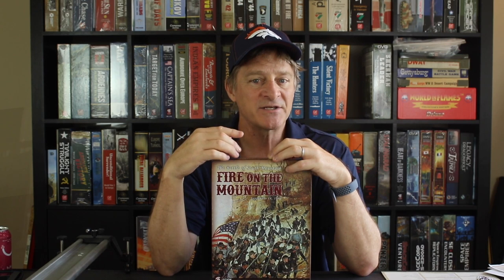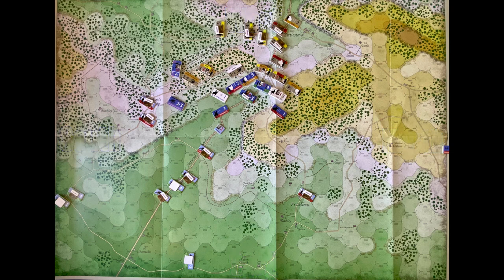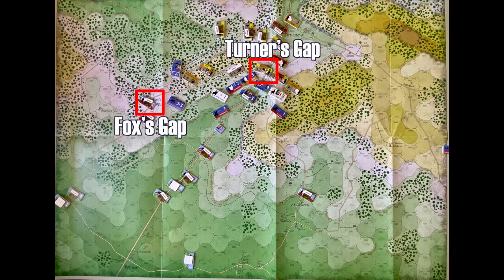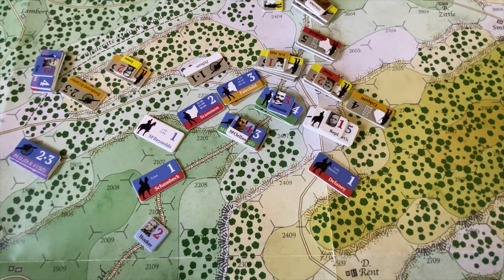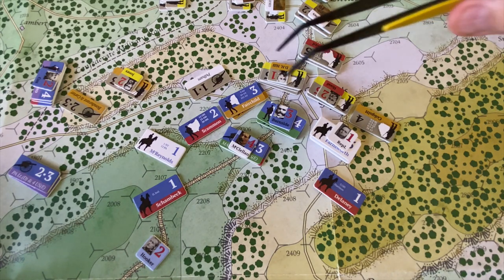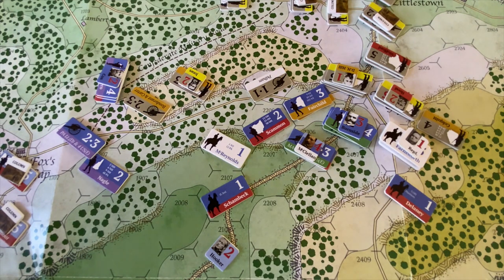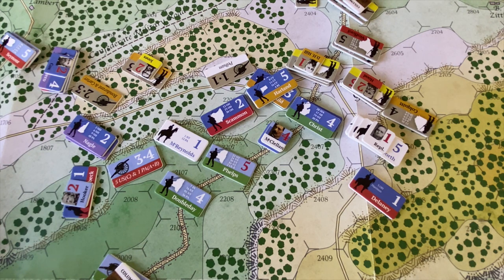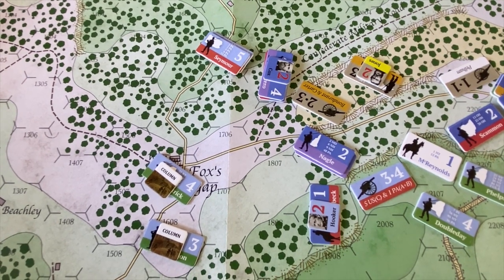Fire on the Mountain Gameplay | Legion Wargames | Wargame Historical Game | US Civil War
We do a playthrough (gameplay demo) of the entire 3pm turn from Fire on the Mountain, the Battle of South Mountain, September 14, 1862, published by Legion Wargames and designed by John Poniske. US Civil War Wargame.

[b]Known Errors[/b]
The penalty for assault fire uphill should be -1 die for each level of altitude crossed, and this penalty applies to each each that is firing. In this video, I subtract one for each hex firing and then subtract one more for each level of altitude.

This gameplay demo produced by Zilla Blitz.

Thanks to the History Boy for his awesome Civil War Cannon Barrage sounds:

US Civil War
Maryland
US Civil War Wargames
Legion Wargames
John Poniske
Rick Barber, Edmund Hudson Map

My Current Wargaming Tools-
• Oregon 2.0mm Counter Clipper:

• Oregon 2.5mm Counter Clipper:

• Bent Tip Lighted Tweezers:

• Dice Tower #1

• Dice Tower #2

• Black Dice:

• White Dice: